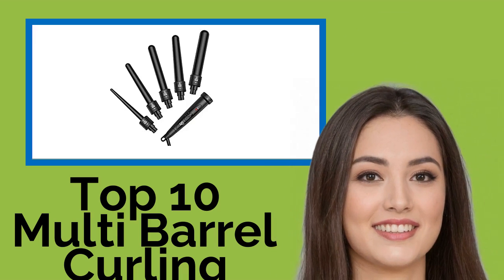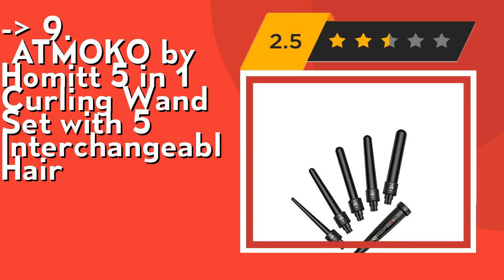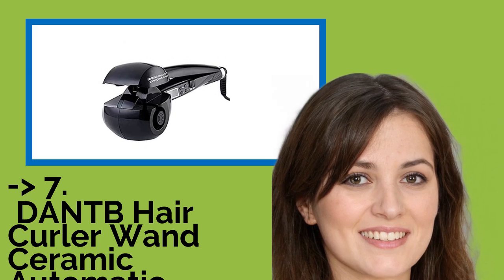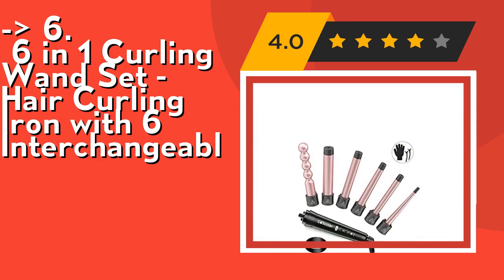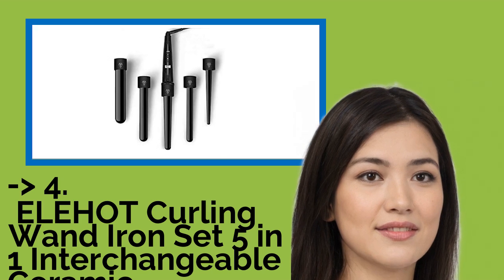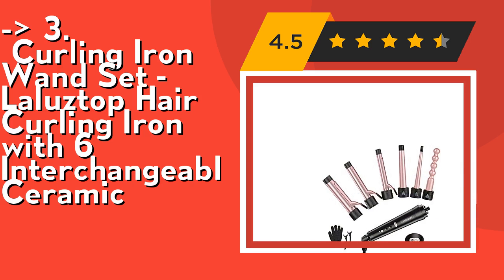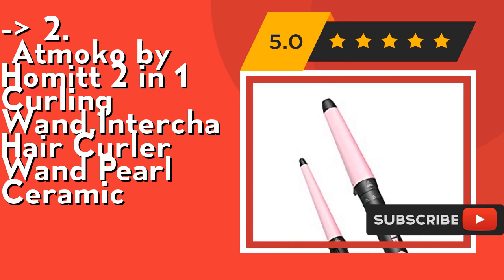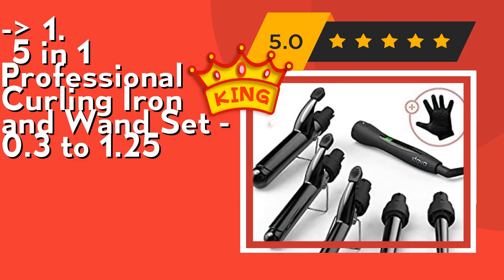👉 Top 10 Multi Barrel Curling Wands 2021 (Review Guide)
👉 1
5 in 1 Professional Curling Iron and Wand Set - 0.3 to 1.25
👉 2
Atmoko by Homitt 2 in 1 Curling Wand,Interchangeable Hair Curler Wand Pearl Ceramic
👉 3
Curling Iron Wand Set - Laluztop Hair Curling Iron with 6 Interchangeable Ceramic
👉 4
ELEHOT Curling Wand Iron Set 5 in 1 Interchangeable Ceramic Tourmaline Barrels
👉 5
BESTOPE 6 in 1 Curling Iron Wand Set Temperature Adjustable with 6 Interchangeable
👉 6
6 in 1 Curling Wand Set - Hair Curling Iron with 6 Interchangeable
👉 7
DANTB Hair Curler Wand Ceramic Automatic Curling Iron Machine with Time/Temperature/Curling Direction Setting
👉 8
6 in 1 Curling Iron Wand Set with 6 Interchangeable Ceramic Barrels
👉 9
ATMOKO by Homitt 5 in 1 Curling Wand Set with 5 Interchangeable Hair
👉 10
5 in 1 Curling Iron，ATMOKO by Homitt Wand Curling Iron Set with 5

After 100's of customers and editors reviews of Top 10 Multi Barrel Curling Wands, we have finalised the above mentioned Best 10 products.